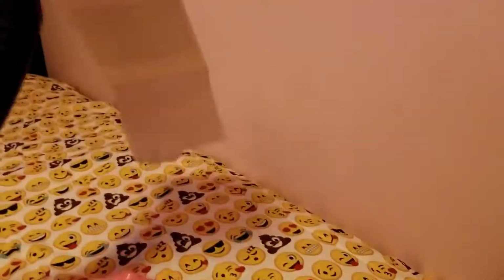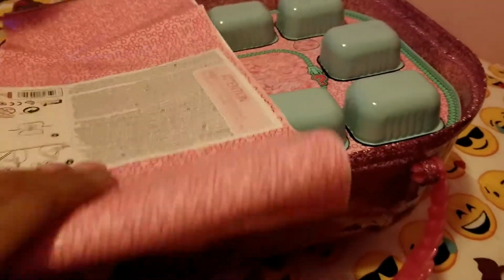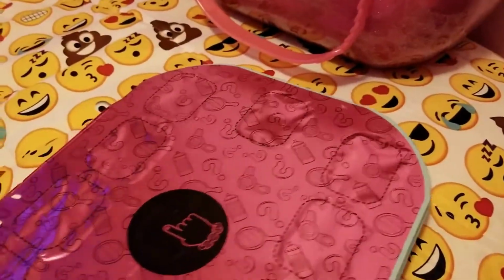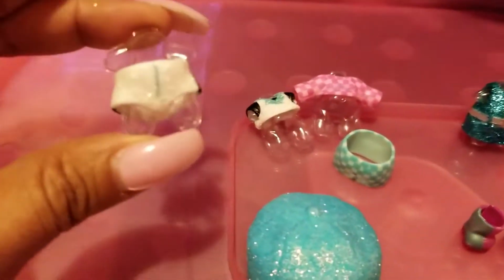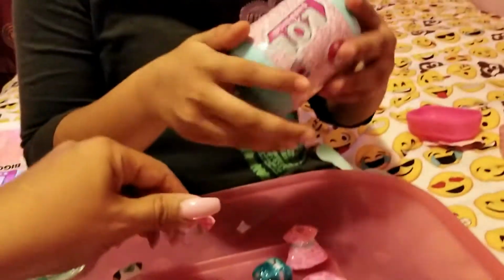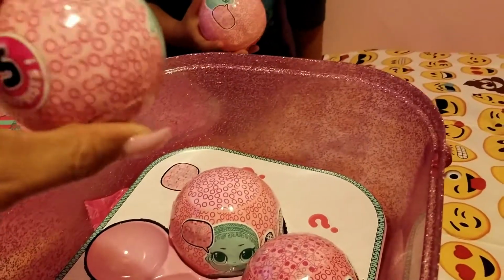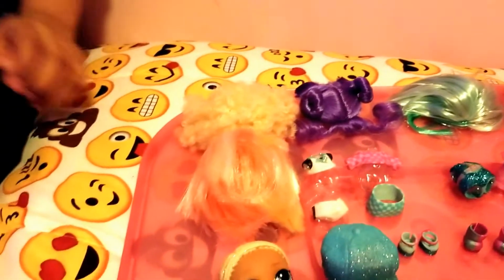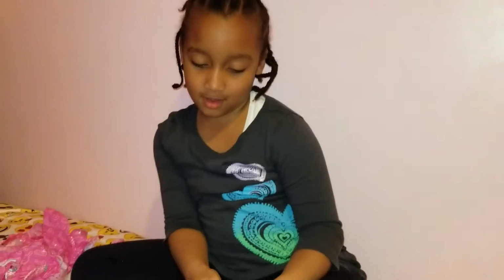UNBOXING LOL SURPRISE BIGGER SURPRISE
TODAY LEE LEE OPENS UP A VERY SPECIAL GIFT. SHE UNBOXES HER LOL SURPRISE BIGGER SURPRISED AND IS SO EXCITED TO SEE HOW MANY SURPRISES THERE ARE IN THIS BIGGER SURPRISE.  LEE LEE HIGHLY RECOMMENDS THIS TOY.